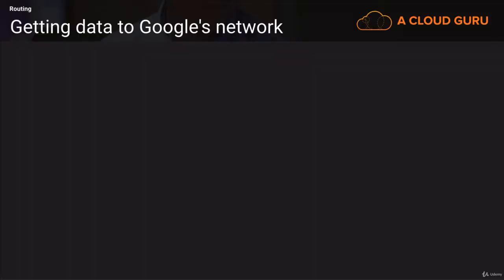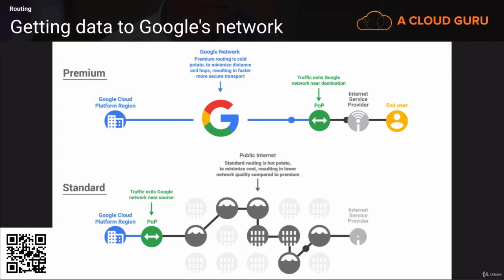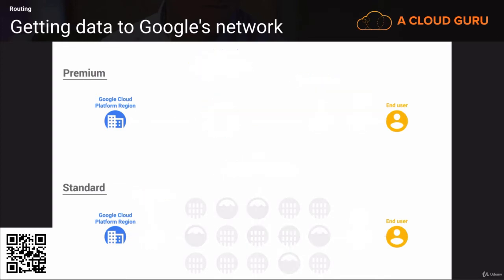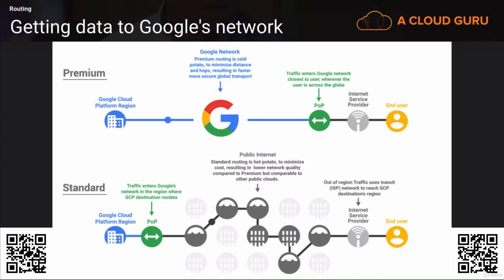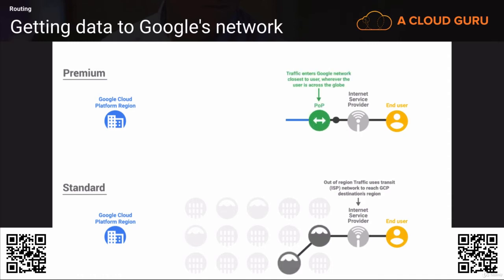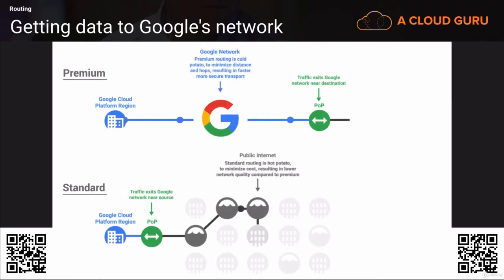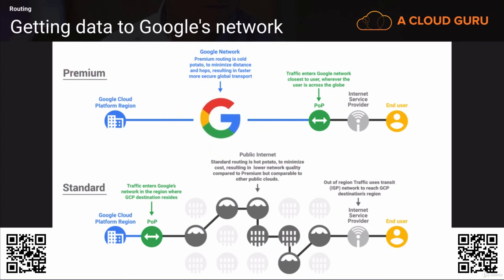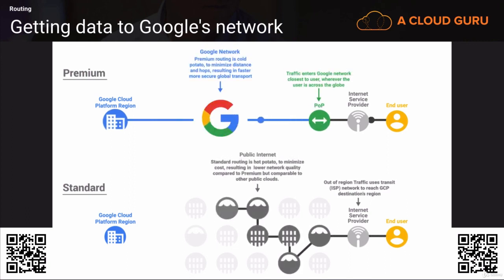39. Routing To Google's Network Premium Routing Tier - Google Cloud Course